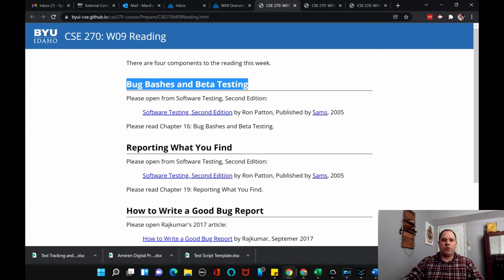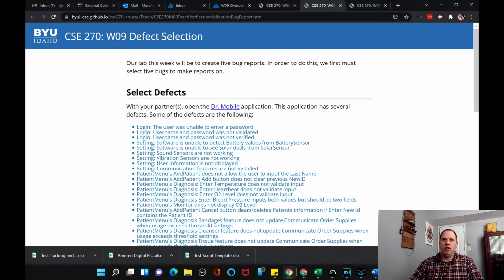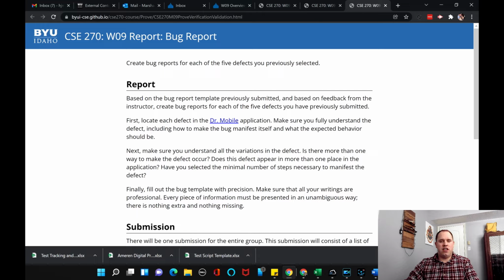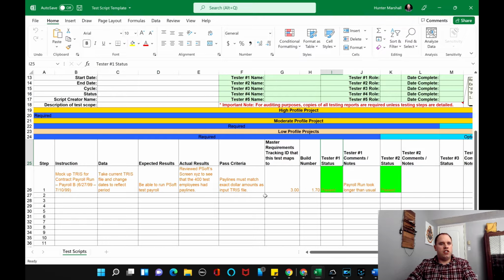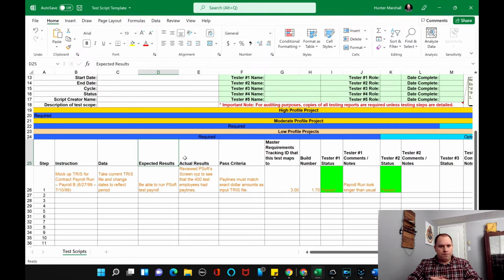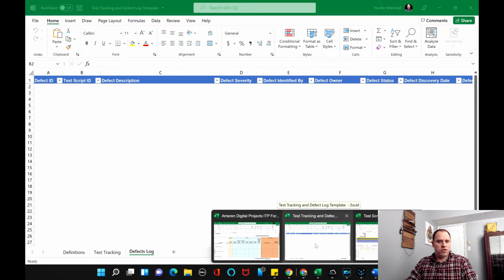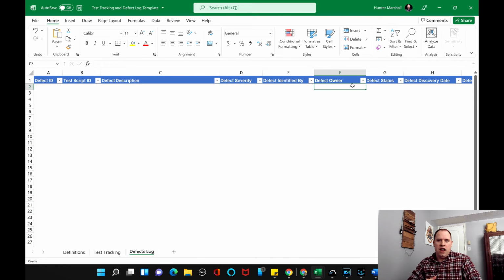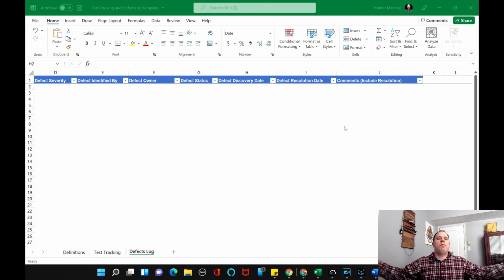CSE 270 - Week 09 Assignment Overview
Welcome to week 9 of CSE 270 - Software Testing. This week will be focused on Verification and Validation. This video gives you an overview of the assignments for this week.